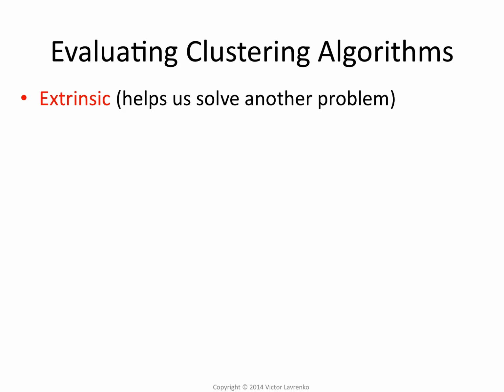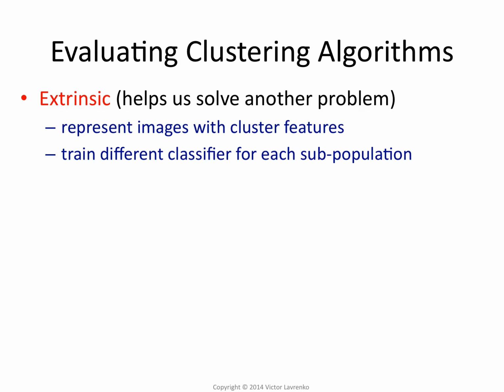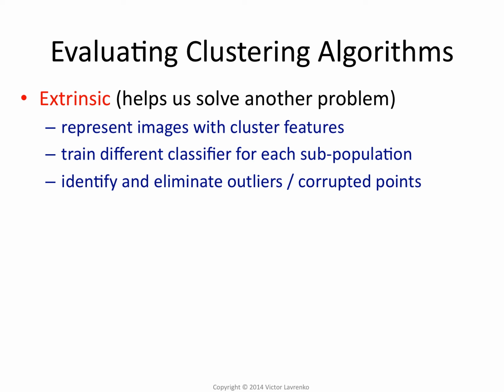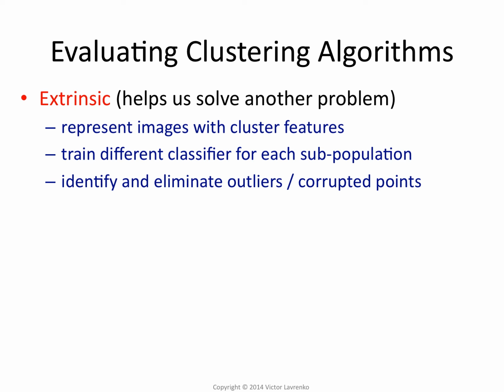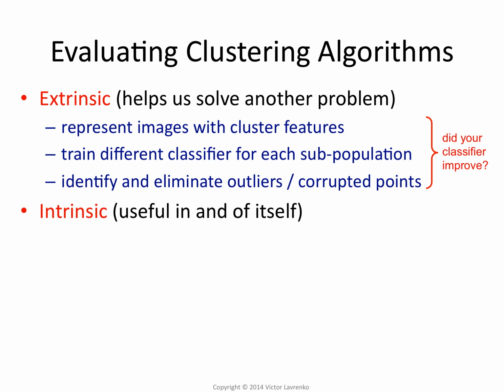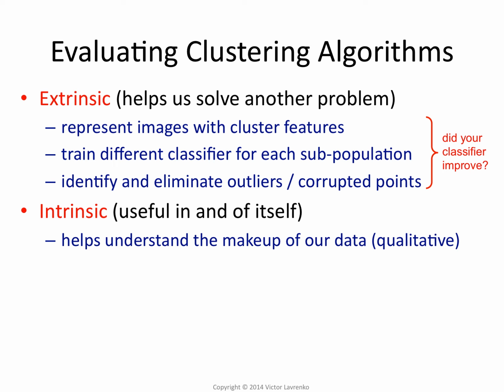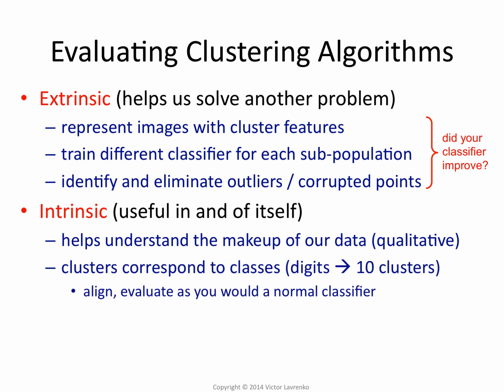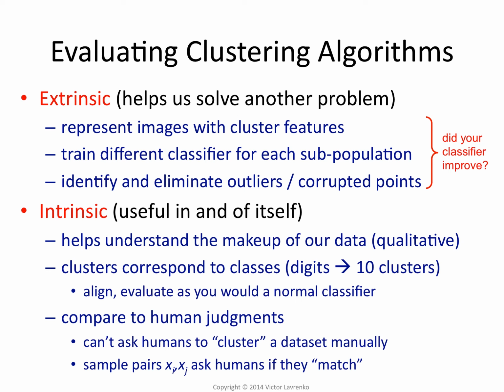Clustering 9: Evaluating clustering systems